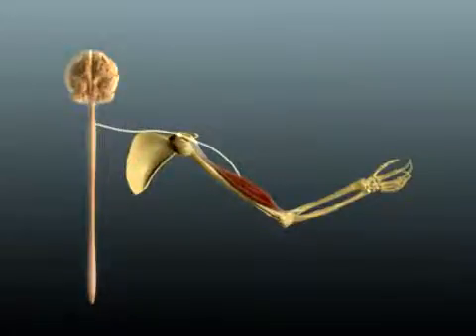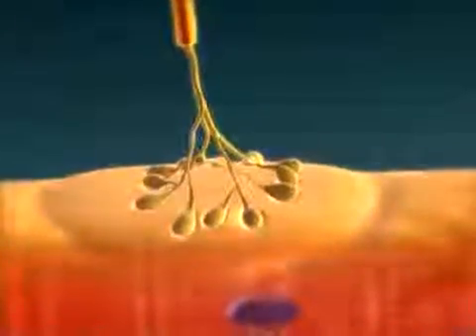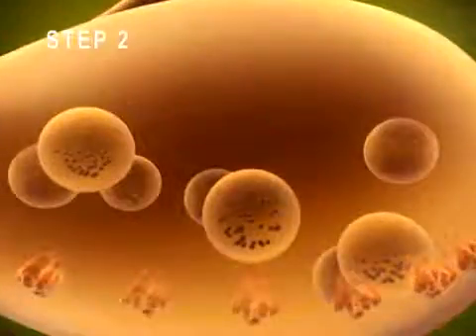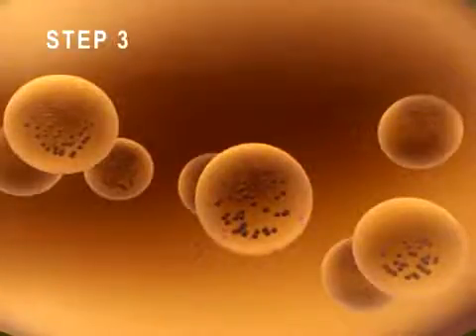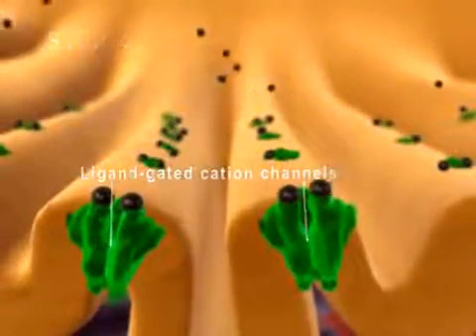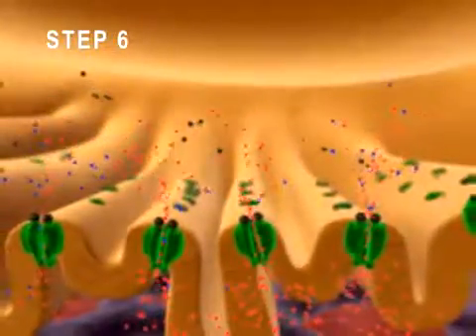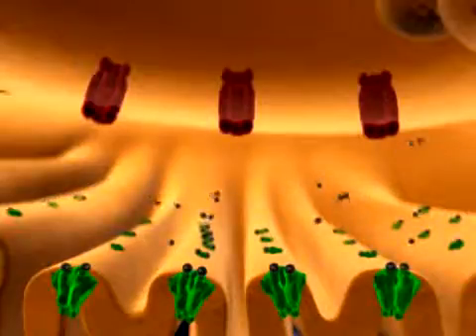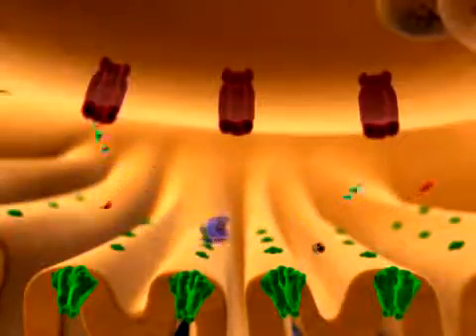Neuromuscular junction | Learn through animated videos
hi friends today in this animated video you gonna learn about neuromuscular junction. what is it?
it is a part of control and cordinations system of our body
so plz watch it till end

and